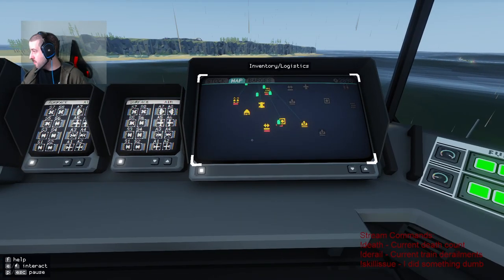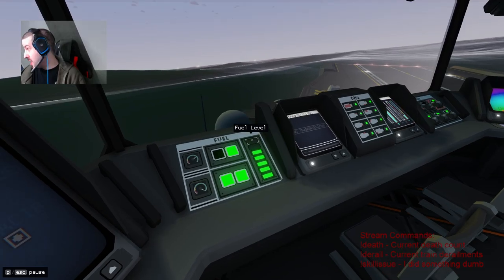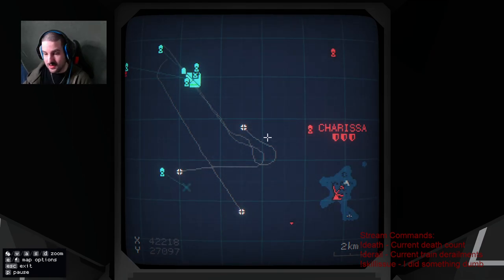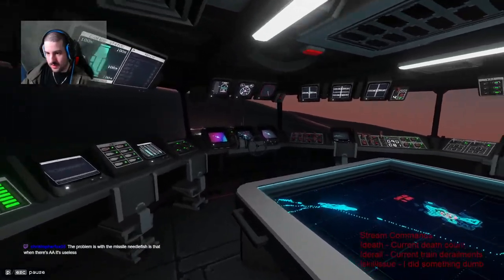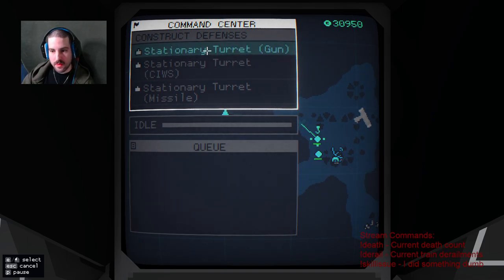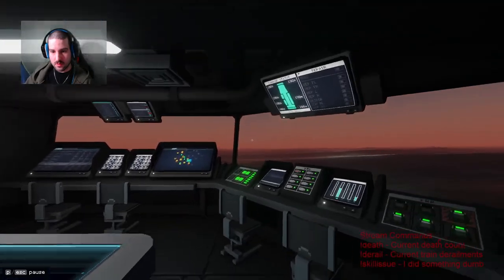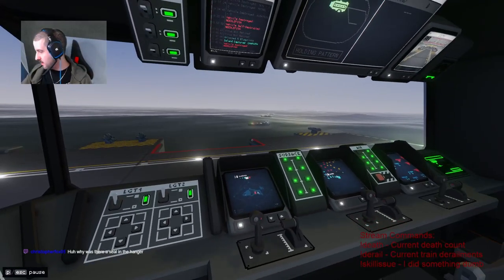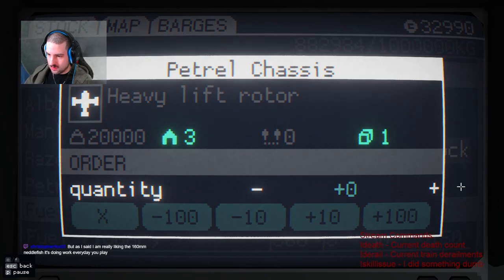Expanding My Supply Chain. Carrier Command 2. Day 3. (Live Stream 4/9/2023)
Today I continued my new campaign in Carrier Command 2. I was dealing with enemy surface ships attacking my supply ships so I captured a heavily guarded island that supplies turrets. I captured two islands but I lost some of my escort ships in the process.